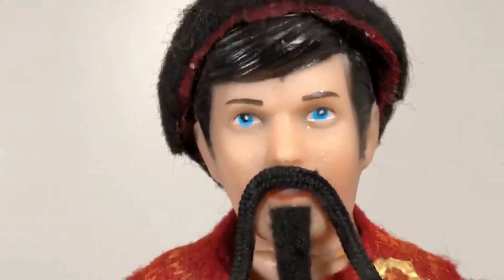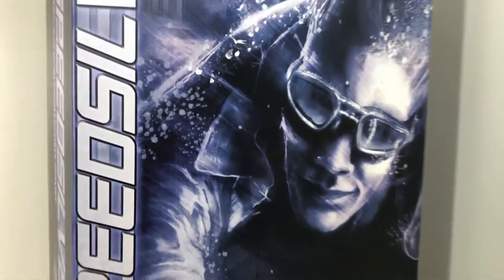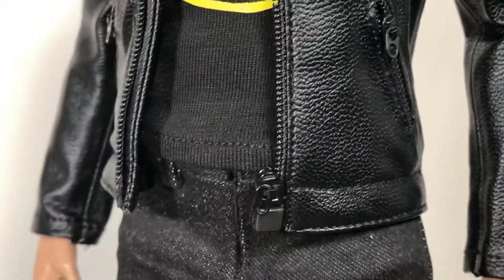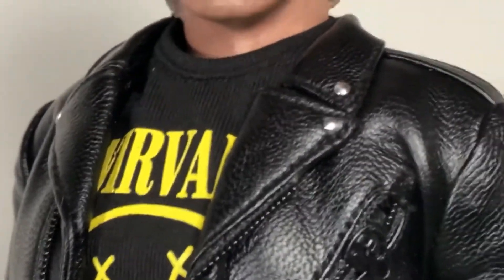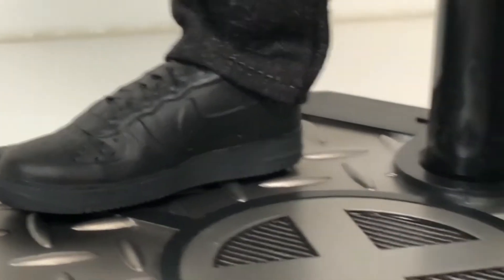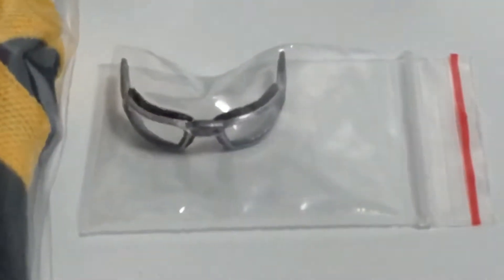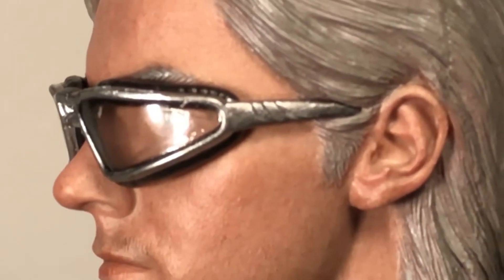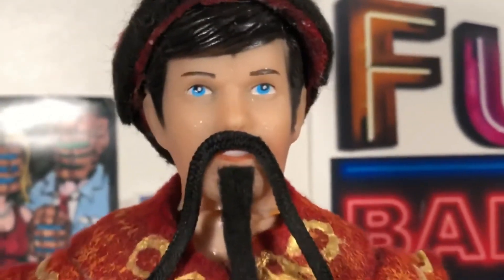Fu-Reviews: SooSoo Toys The Speedsilver (Evan Peters X-Men: Dark Phoenix Quicksilver) 2.0 1/6 Figure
This is a silly review of the "SooSoo Toys The Speedsilver (Evan Peters X-Men: Dark Phoenix Quicksilver) 2.0 1/6 Figure", by yours truly.

Run, felzbug, run!

Mr. Evilcheese never runs, he shuffles...